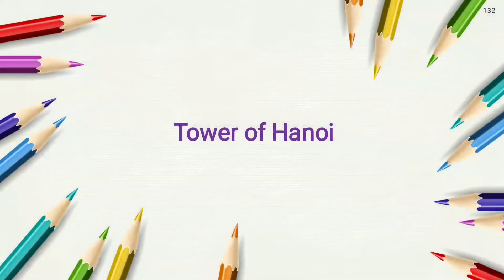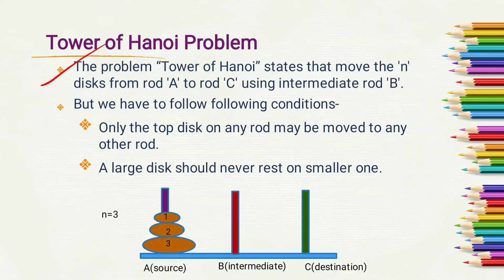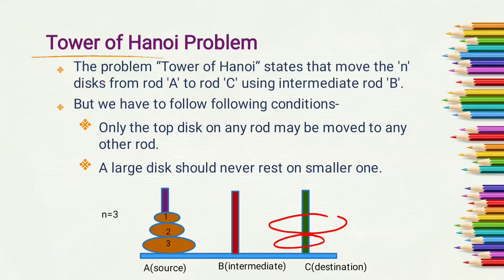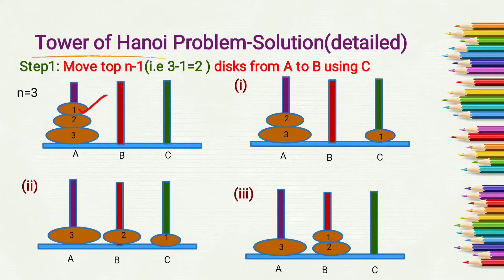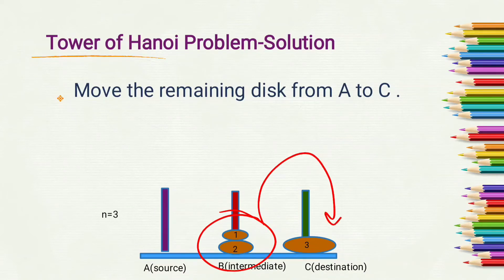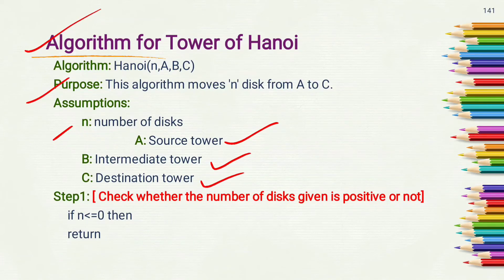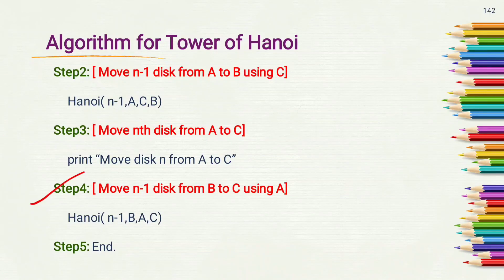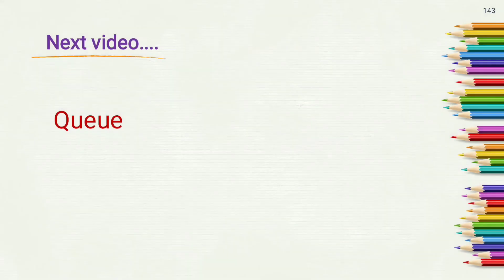Tower of Hanoi - lecture 55/ DAA